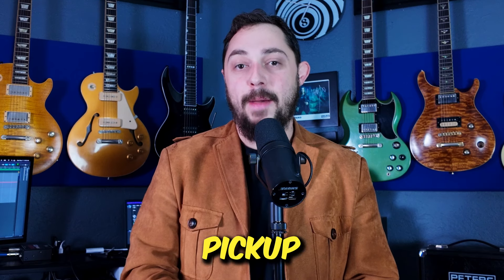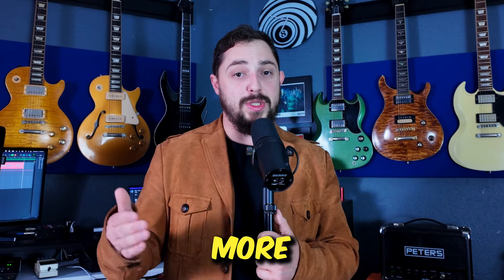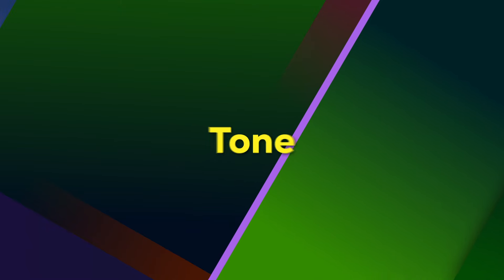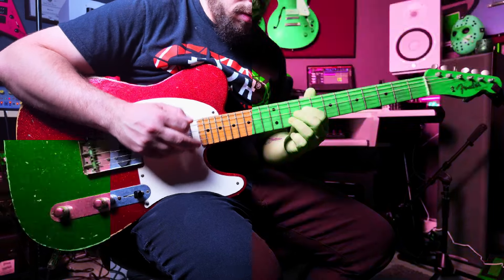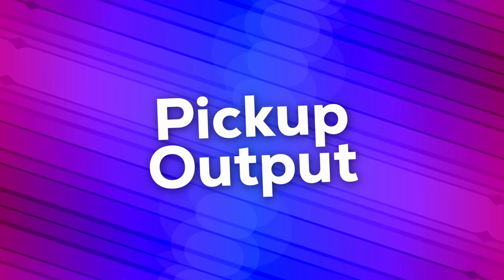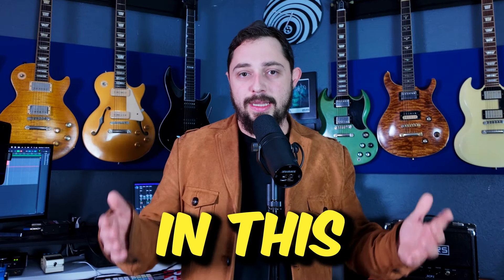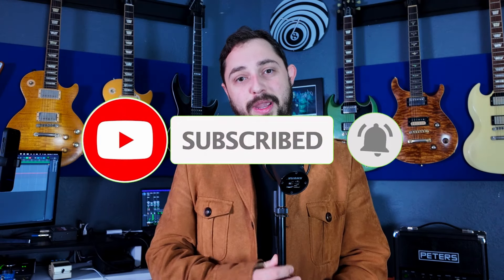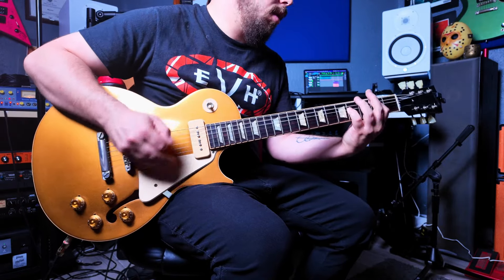Why P90's Stand Out from Single Coils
Curious about the difference between P90s and single coils? 🤔🎸 Dive into this video for a quick comparison of these iconic pickups! Discover their unique sounds, design features, and what makes each one special. Whether you're a guitarist or just a gear enthusiast, you won’t want to miss this! 🔍🎶

My second YT Channel on general life advice    @CliffhangerX